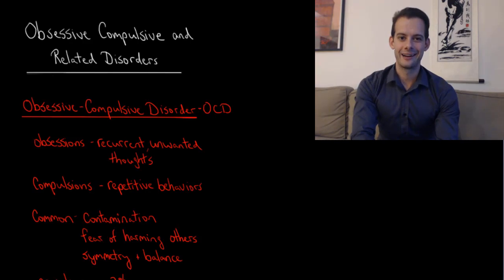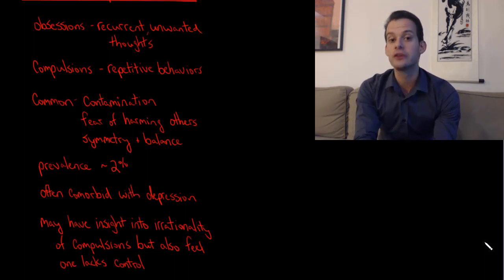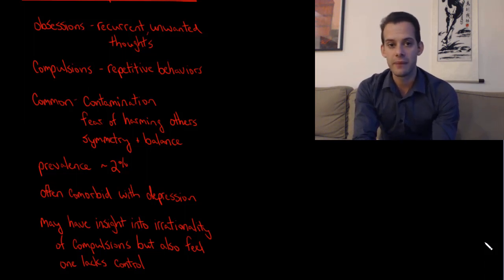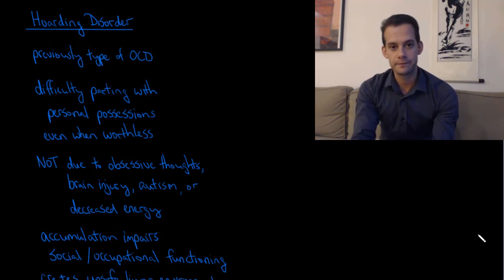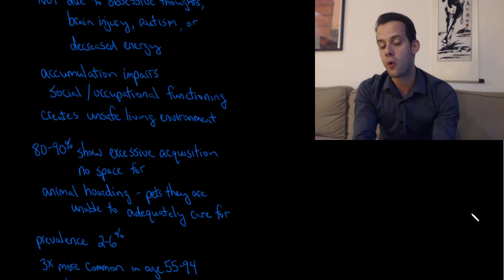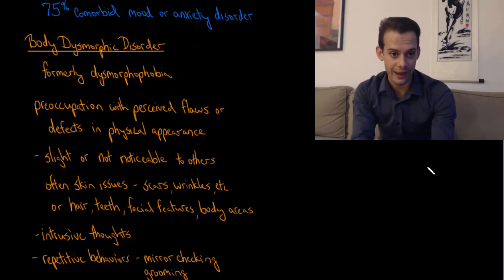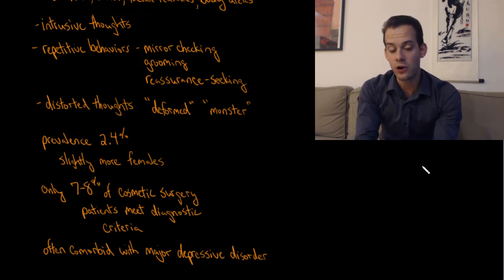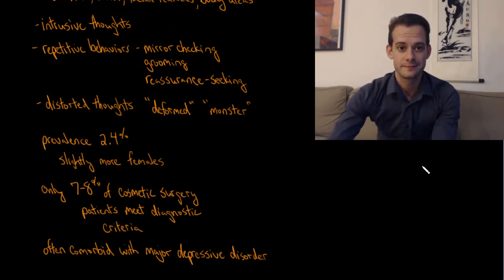Obsessive-Compulsive & Related Disorders (Intro Psych Tutorial #230)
In this video I describe some symptoms and prevalence of several disorders in the Obsessive-Compulsive Related Disorders category of the DSM-5. These include Obsessive-Compulsive Disorder (OCD), Hoarding Disorder, and Body Dysmorphic Disorder.

Please note that the symptoms described in this video are not comprehensive and there are other symptoms involved in diagnosis for each of these disorders.